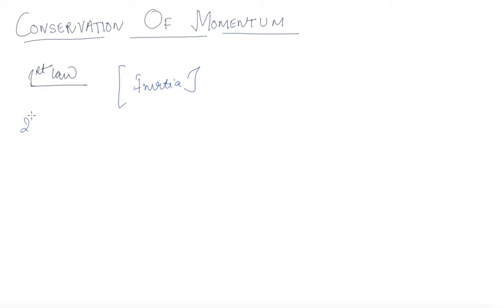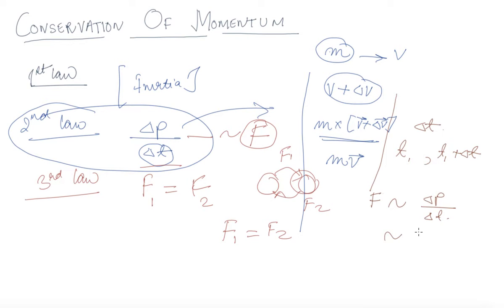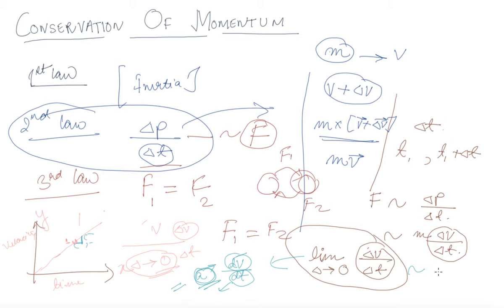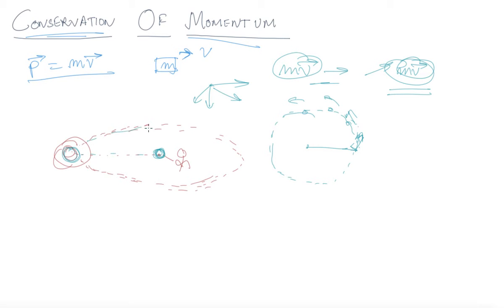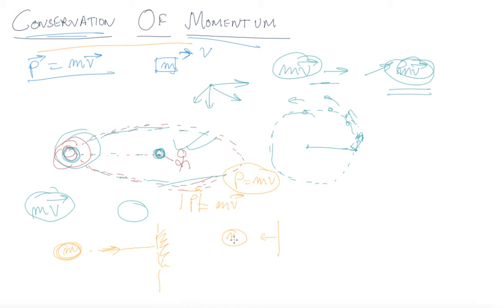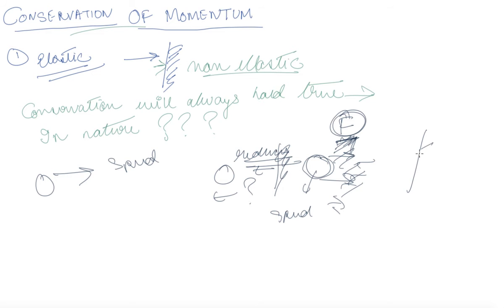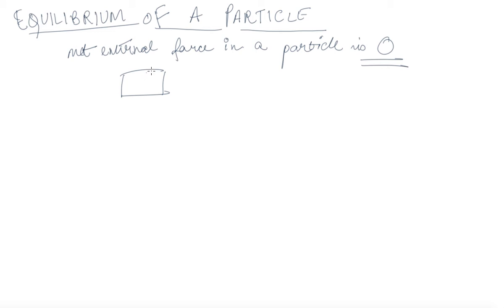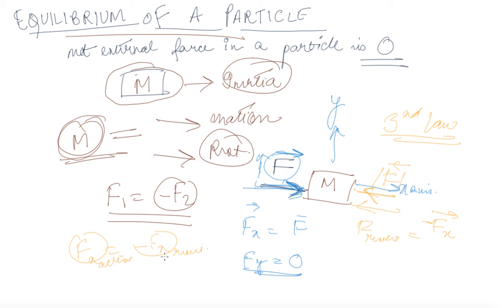Laws of Motion Lecture 5 | Class 11 Physics Laws Of Motion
Laws of Motion Lecture 5 | Class 11 Physics Laws Of Motion by Blaze